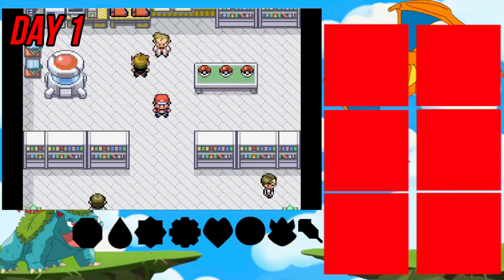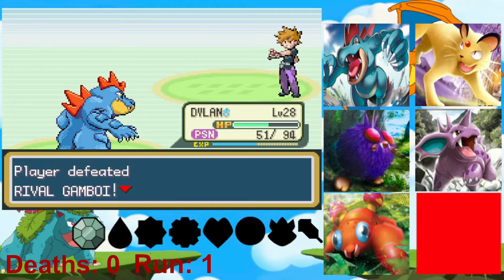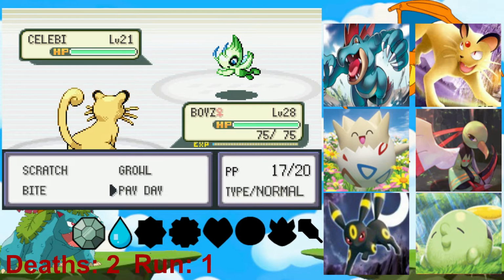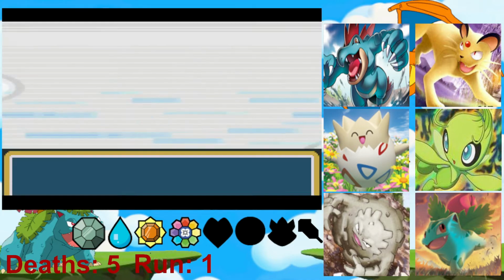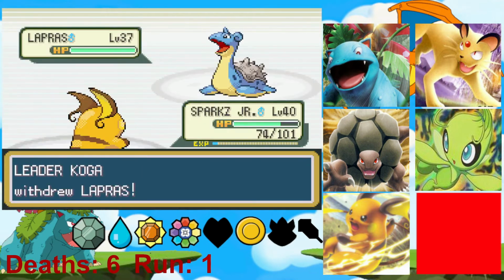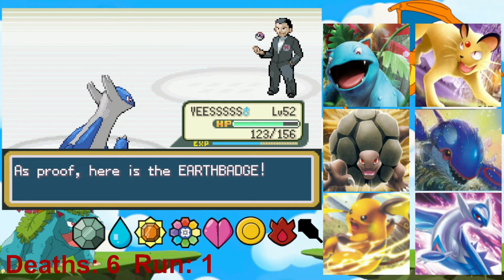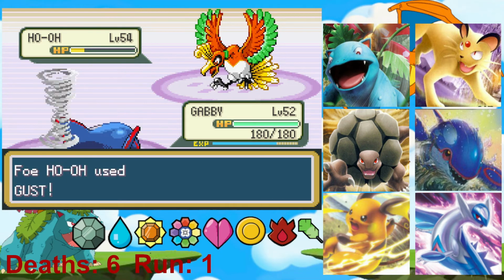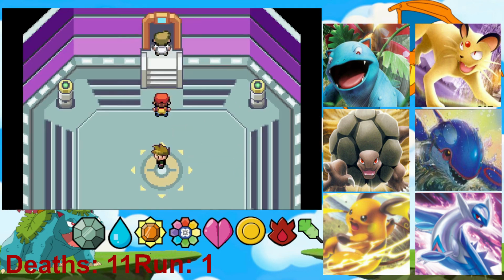I Survived 100 Days In Pokemon FireRed Randomized Nuzlocke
I Survived 100 Days In Pokemon FireRed Randomized Nuzlocke making our way to the Champion. We start our Journey on day 1 by choosing our starter Pokemon Feraligatar. We continue to catch our first encounters after delivering Oak's Parcel to him. We start off by Catching ourselves a Persian that we were not to excited about at first, but came to love it because it naturally learns payday giving is extra cash as well even more with an Amulet coin later on as well. By Day 5 we have reached the first gym ready to take it on with our team of Pokemon. We battle against Brock winning our first badge, and continue our way to Mt. Moon catching some more encounters for our Pokemon team along the way. We eventually make our way through the entire Kanto region battling one gym after another, and catching legendary Pokemon like Latios along the way. We challenge the Champion coming down to who struggles better.

Nuzlocke Rules:
1. Pokemon Feints its Dead
2. Name All Pokemon
3. One Encounter Per Route (Runs/Dies No Encounter)
4. Dragon Rage Clause (No Dragon Rage Deaths Count till Second Gym)
6. Species Clause (Same Pokemon Already Caught Can Reencounter)